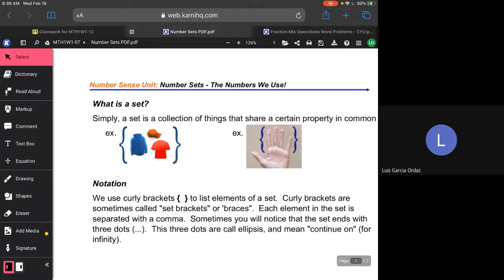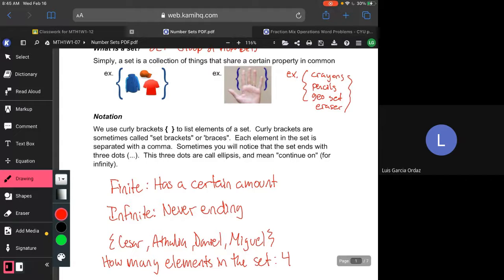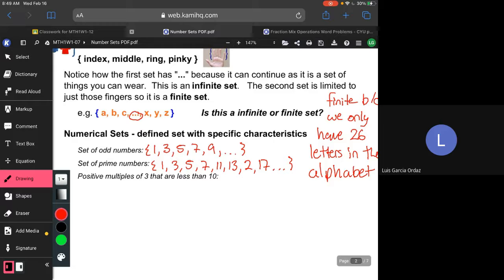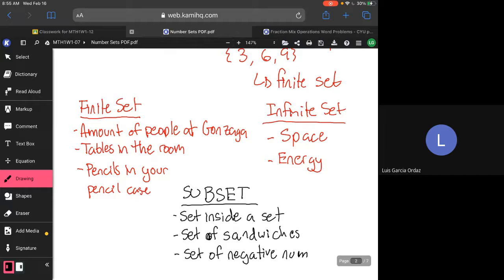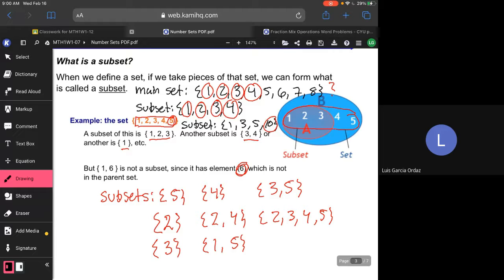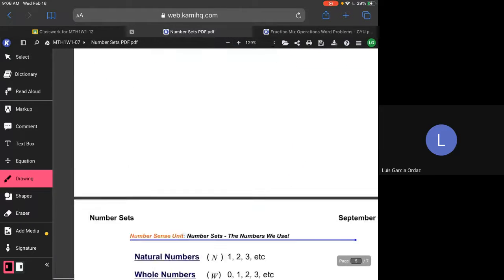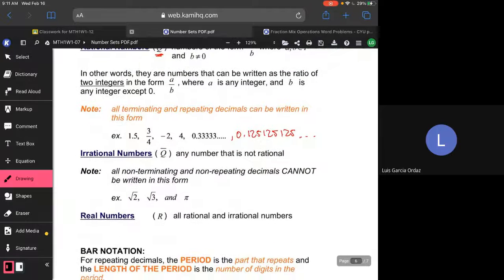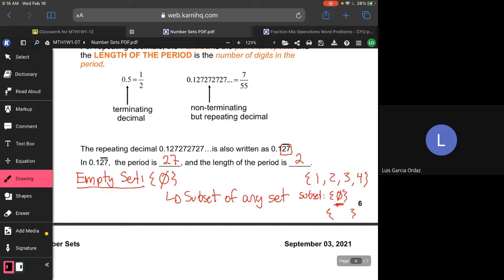Grade 9 Destreamed: Number Sets